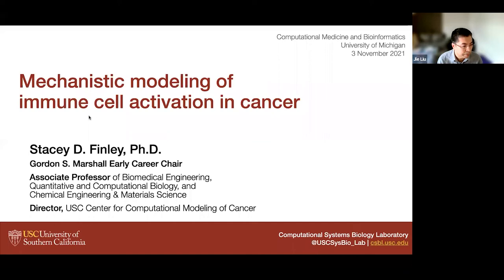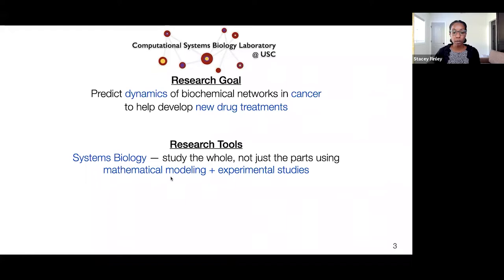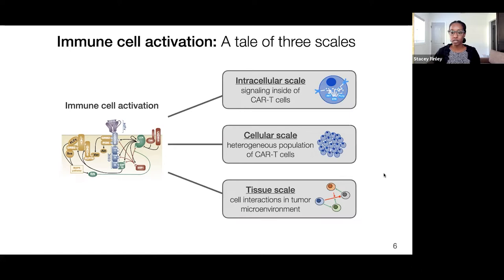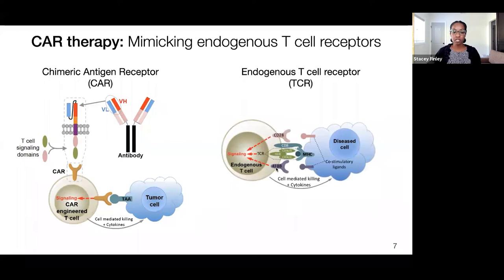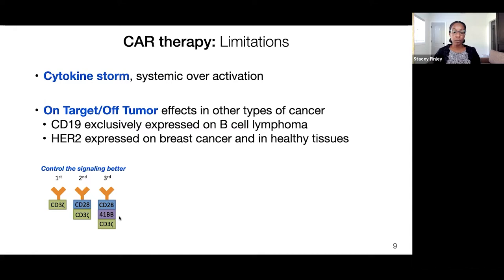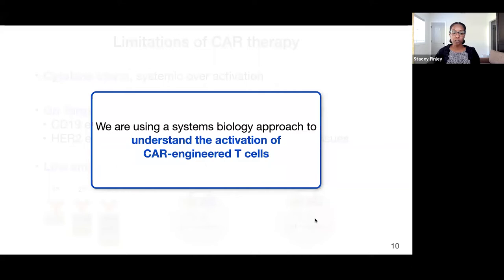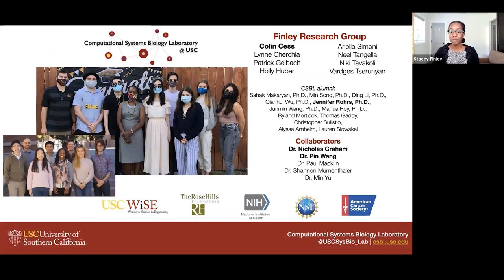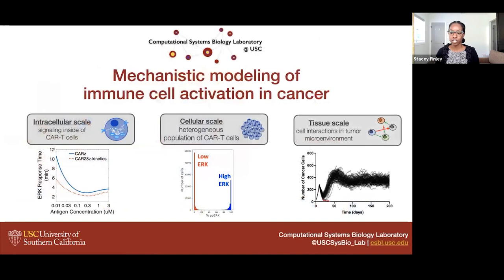CCM Seminar 11/03/2021 - Stacey D Finley, PhD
"Mechanistic modeling of immune cell activation in cancer"

Presented by Stacey D  Finley, PhD

Abstract

My research group works in the area of mathematical oncology, where we use mathematical models to decipher the complex networks of reactions inside of cancer cells and interactions between cells. Immune cells use hundreds of biochemical reactions to respond to their environment, become activated, and kill cancer cells. Understanding the complexity of these reaction networks requires computational tools and mathematical models. We combine detailed, mechanistic modeling with machine learning to study these networks, better understand cancer and immune cells, and predict ways to control tumor growth. In this talk, I will present our recent work aimed at predicting the dynamics of immune cell behaviors across three scales: intracellular signaling pathways in CAR T cells, the collective behavior of a heterogeneous population of immune cells, and tumor-immune interactions at the tissue scale. Our models generate novel mechanistic insight into immune cell activation and predict the effects of immunotherapeutic strategies.

Biography

Stacey D. Finley is the Gordon S. Marshall Early Career Chair and Associate Professor of Biomedical Engineering at the University of Southern California. Dr. Finley received her B.S. in Chemical Engineering from Florida A & M University and obtained her Ph.D. in Chemical Engineering from Northwestern University. She completed postdoctoral training at Johns Hopkins University in the Department of Biomedical Engineering. Dr. Finley joined the faculty at USC in 2013, and she leads the Computational Systems Biology Laboratory. Dr. Finley has joint appointments in the Departments of Chemical Engineering and Materials Science and Quantitative and Computational Biology, and she is a member of the USC Norris Comprehensive Cancer Center. Dr. Finley is also the Founding Director of the Center for Computational Modeling of Cancer at USC. Her research is supported by grants from NSF, NIH, and the American Cancer Society.

Selected honors. 2016 NSF Faculty Early CAREER Award; 2016 Young Innovator by the Cellular and Molecular Bioengineering journal; Leah Edelstein-Keshet Prize from the Society of Mathematical Biology; Junior Research Award from the USC Viterbi School of Engineering; the Hanna Reisler Mentorship Award; 2018 AACR NextGen Star; 2018 Orange County Engineering Council Outstanding Young Engineer; Elected Fellow of the American Institute for Medical and Biological Engineering (2021)